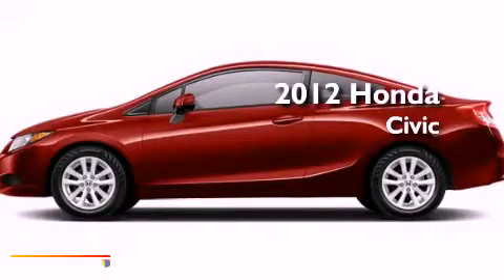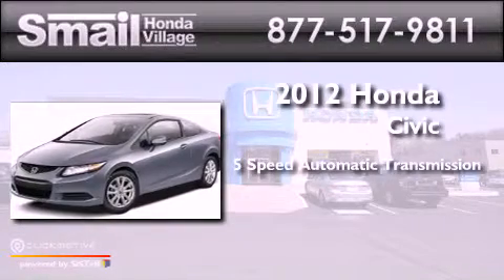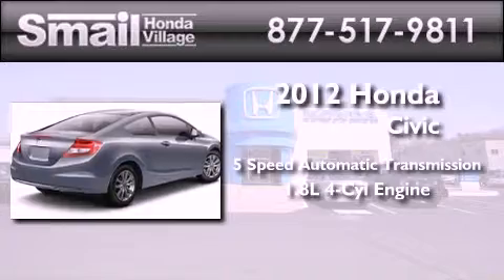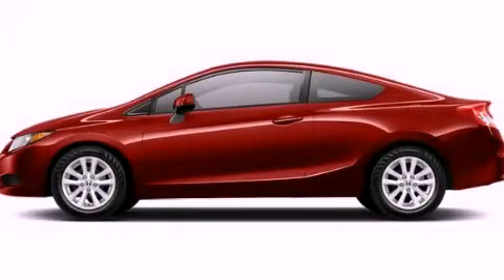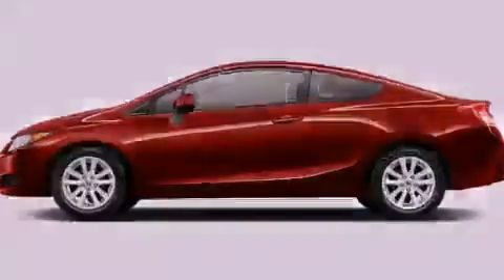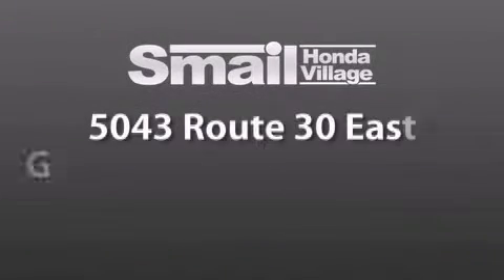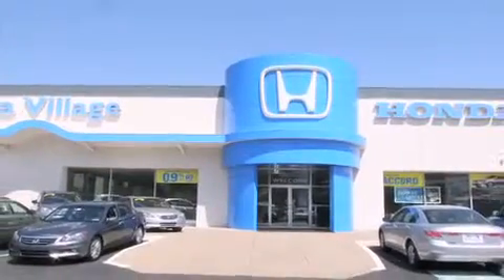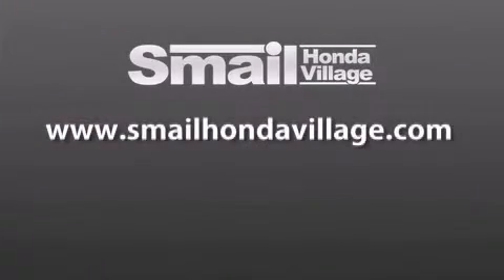2012 Honda Civic Greensburg PA 15601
Year : 2012
 Make : Honda
 Model : Civic
 Engine : Gas I4 1.8L/110
 Trans . : Automatic
 Exterior : Rallye Red
 Miles : 12
 Interior : Gray
 Stock : 94145